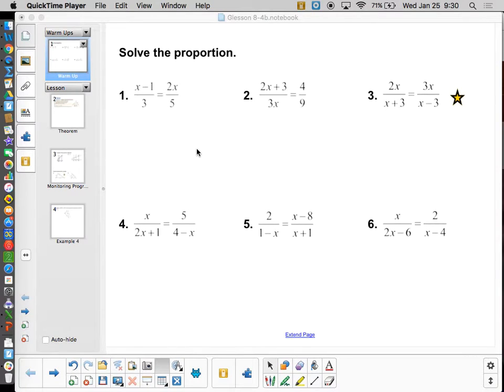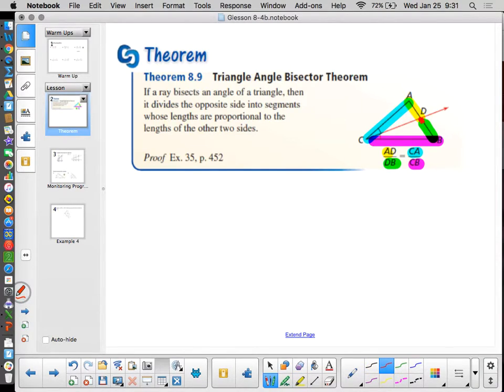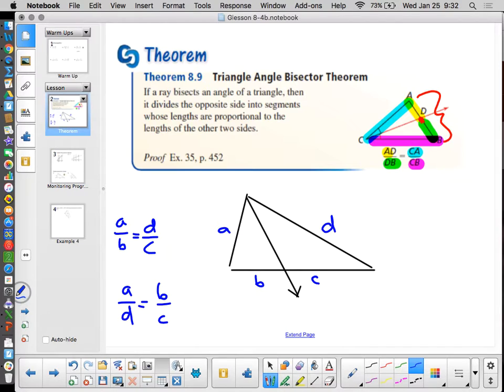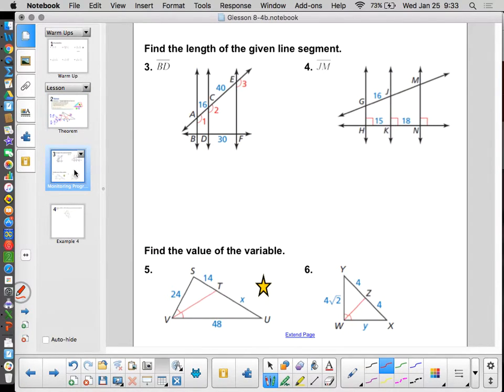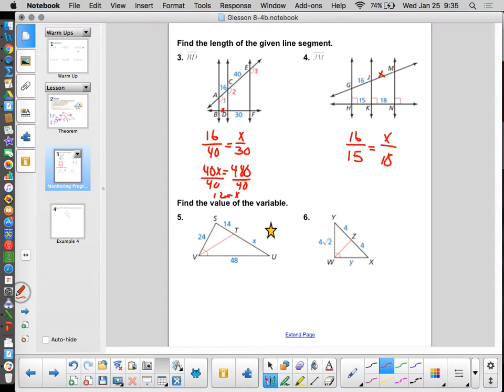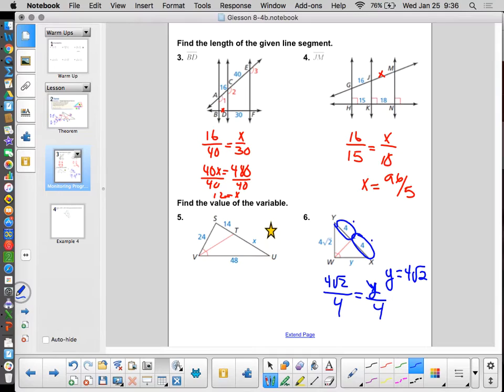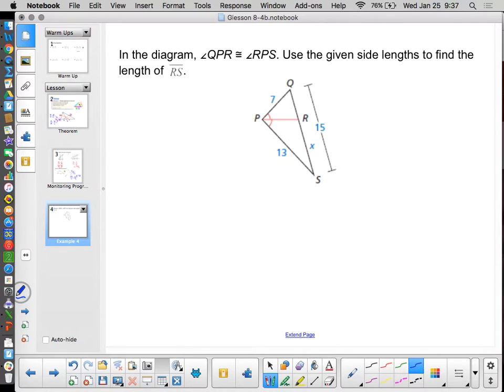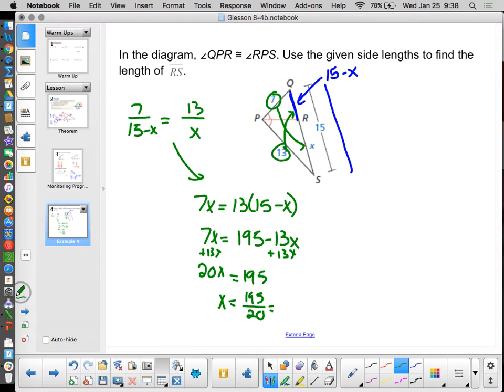Chapter 8 Lesson 4b